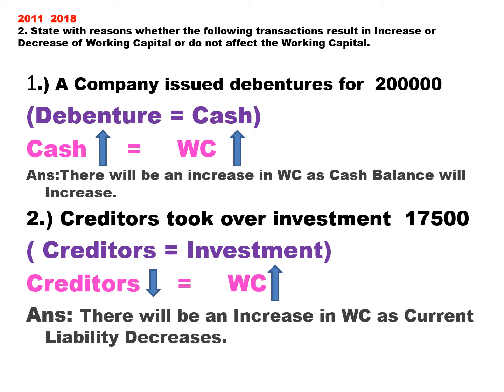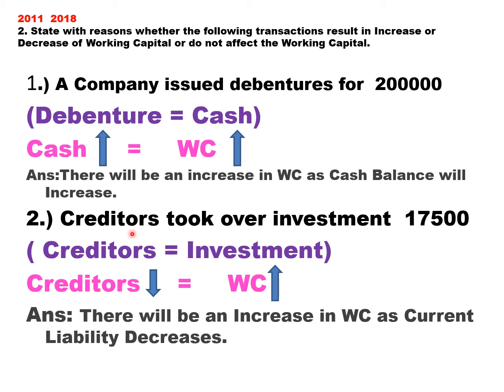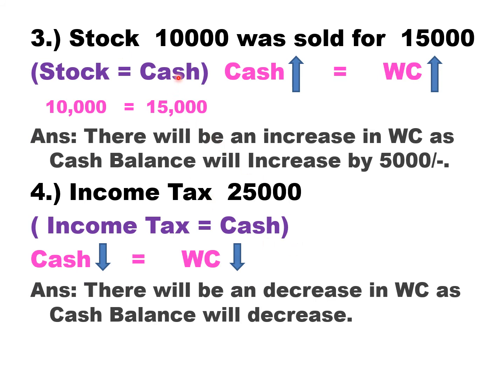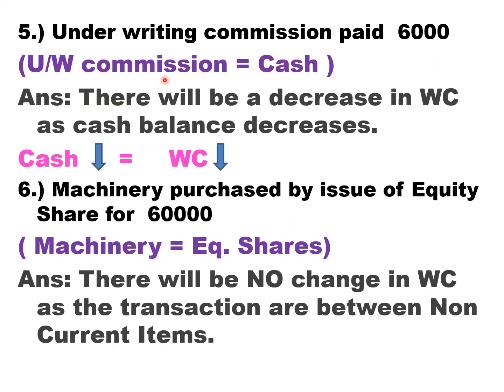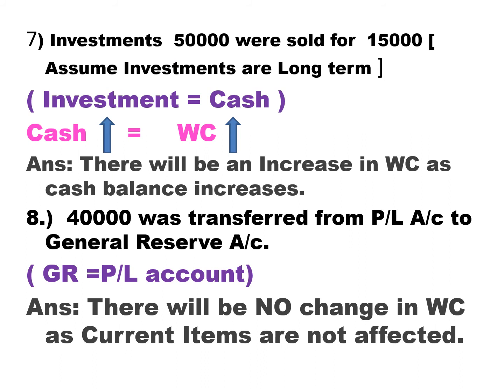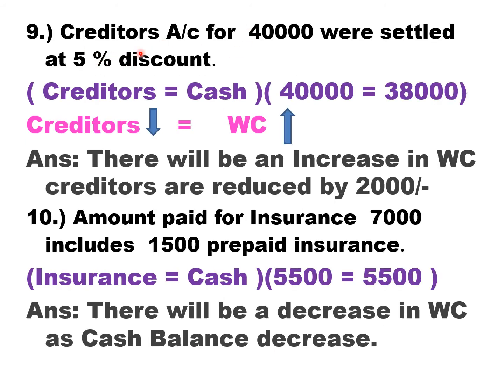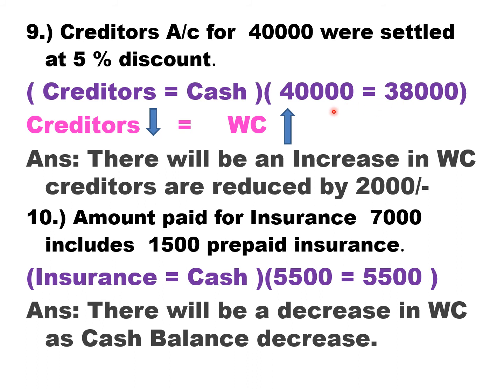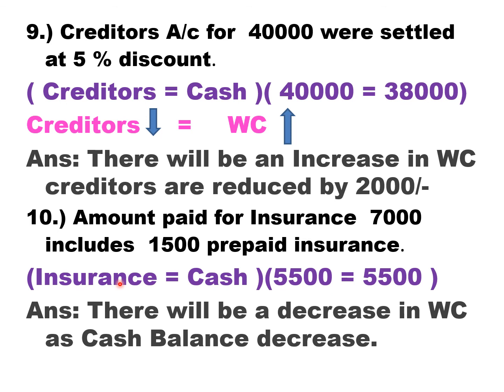Statement of Changes in WC 2nd